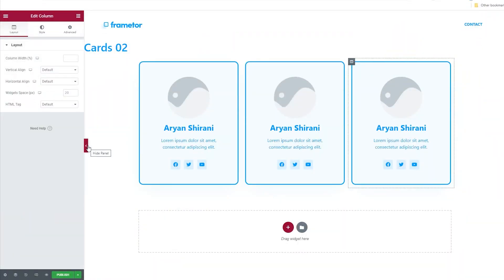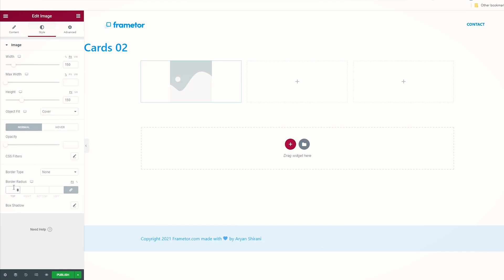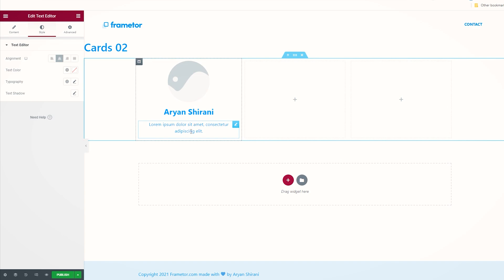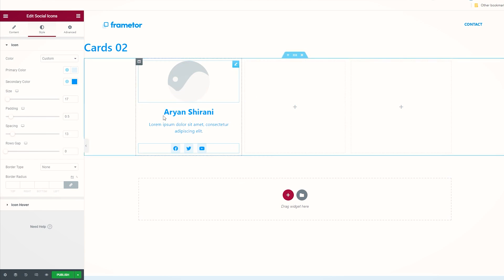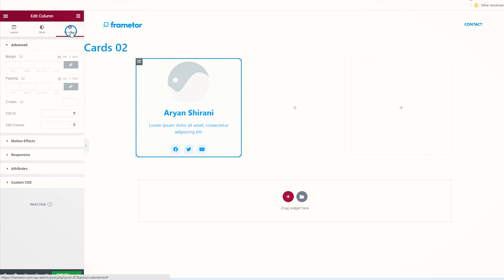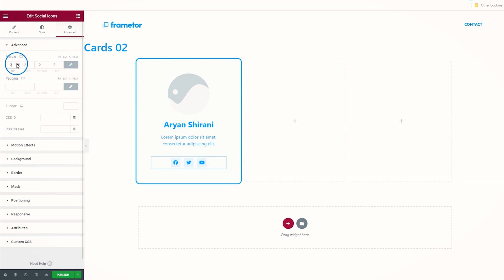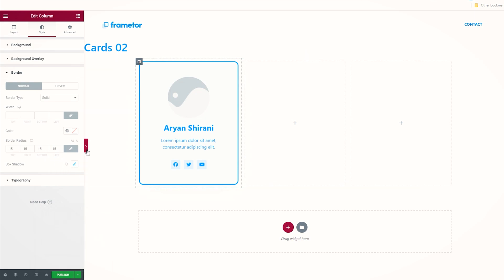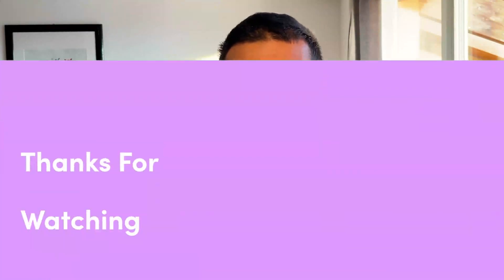How to create team cards for your company with elementor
In this tutorial, you will learn how to quickly build teammates' cards for showing off your company staff by using Elementor. This is a basic Elementor Tutorial for WordPress